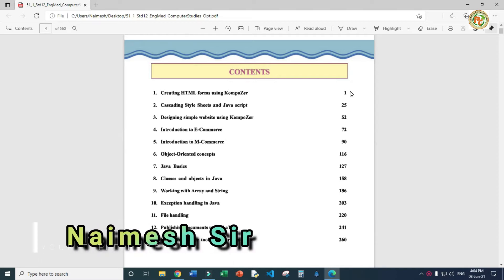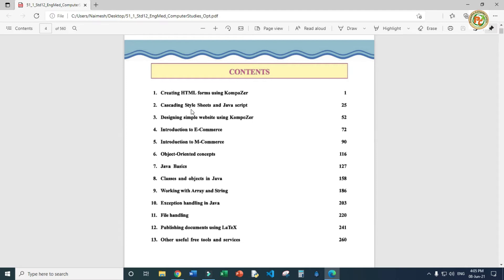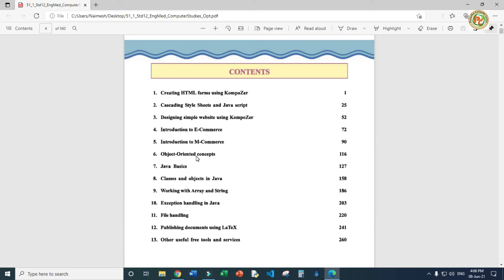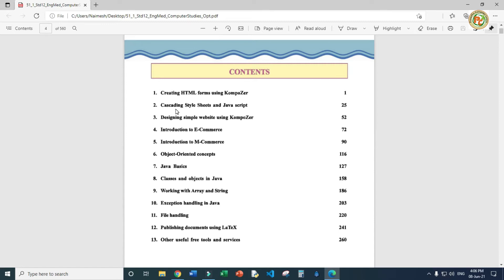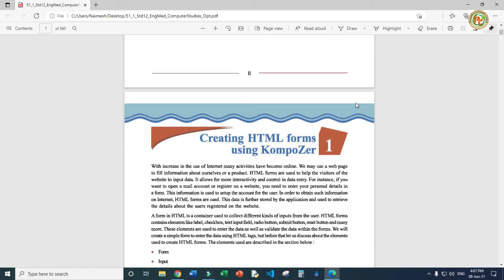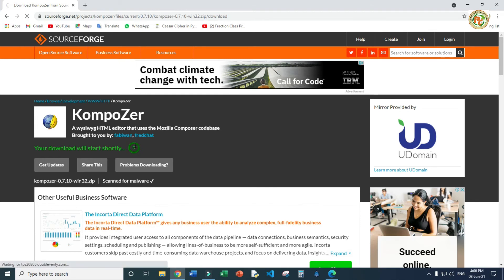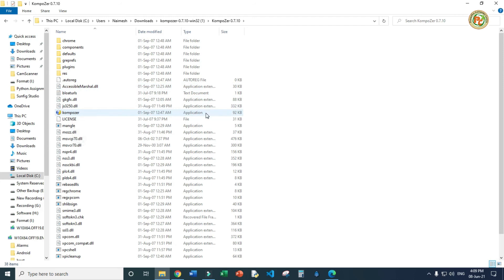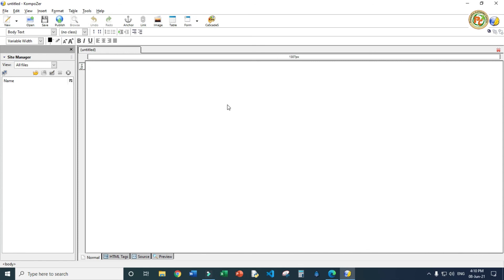STD 12 Ch 1 How to download KompoZer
How to Download KompoZer
Introduction to STD 12 Computer Subject